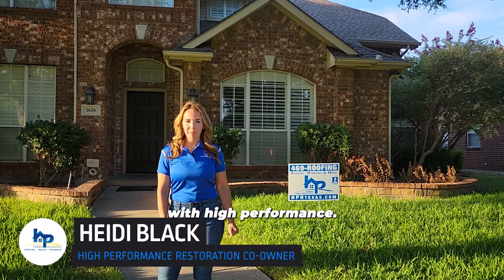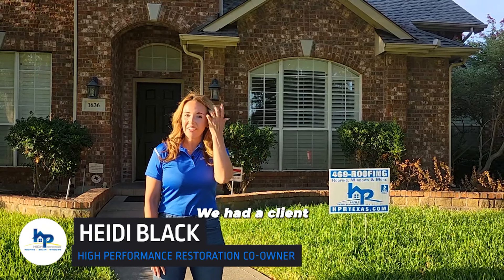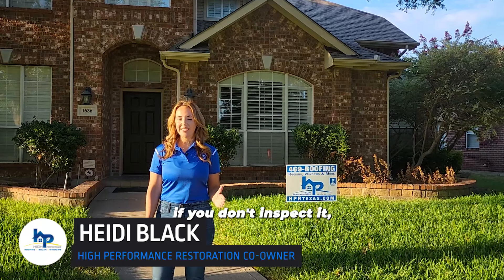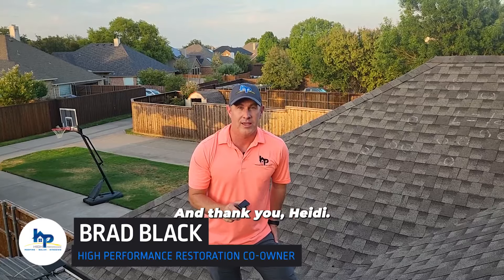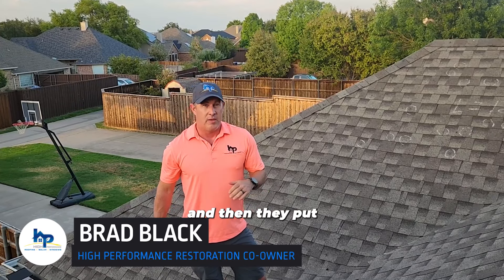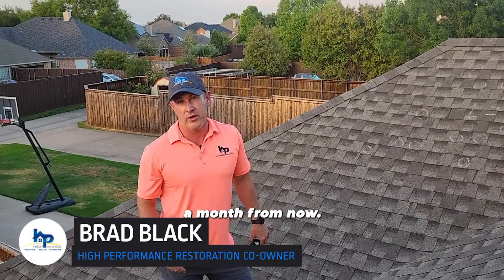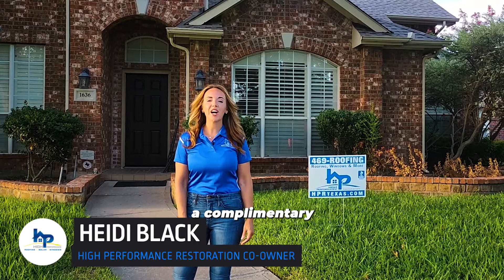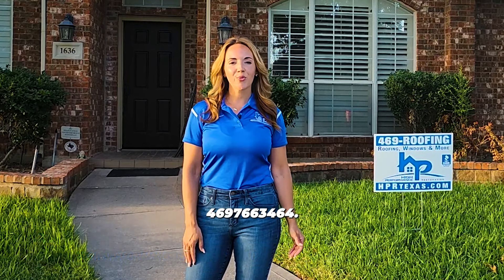Hidden Damage Video about roofs in Frisco, Texas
Hi there Frisco Texas , did you know there is an epidemic of hidden damages happening right in our own city?
This is Heidi Black with High Performance Roofing-Solar-Windows. In this video, we will show you where hidden damages hide in and on your home. Pay close attention as most people think they can see hail damage from the street, well that is just not true. Watch as Brad Black gets on a roof here in Frisco Texas to show you why a roof like yours may have damage and why you cannot see this kind of damage from the ground.